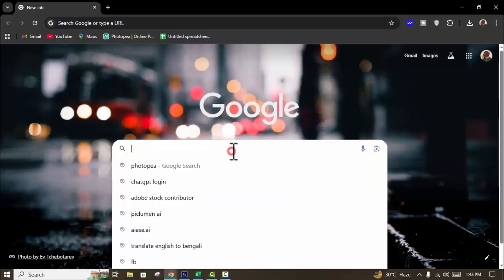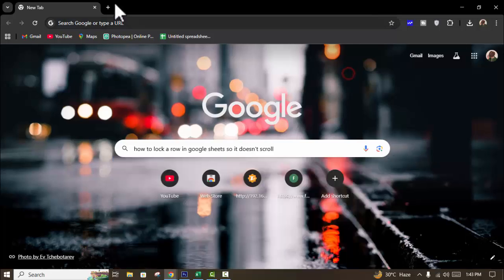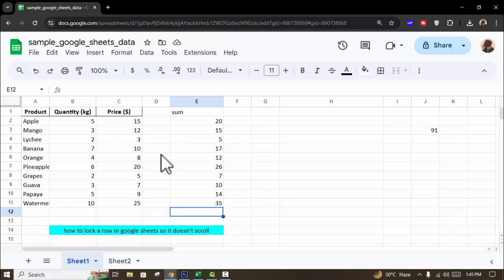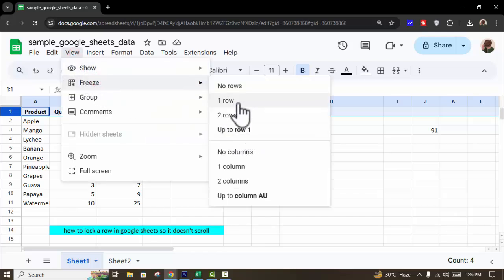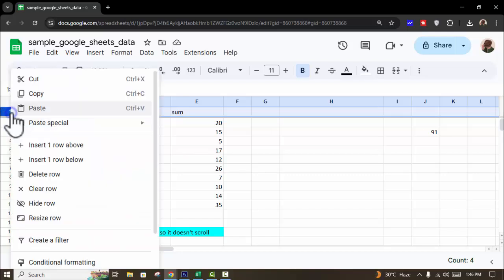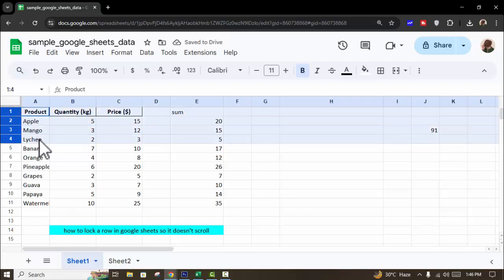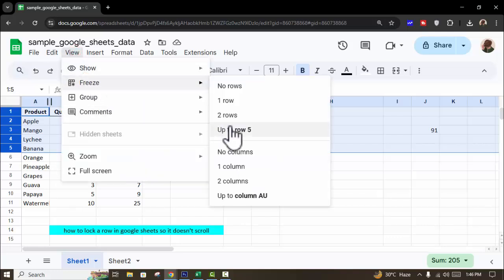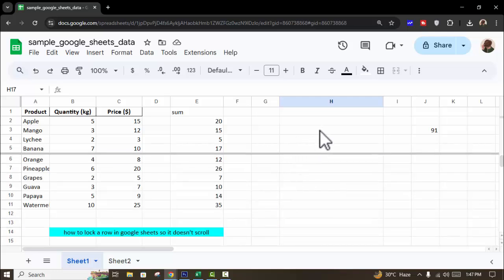how to lock a row in google sheets so it doesn't scroll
Assalamu Walaikum,
In this video : how to lock a row in google sheets so it doesn't scroll. Let's begin